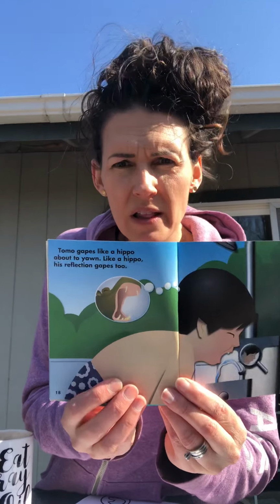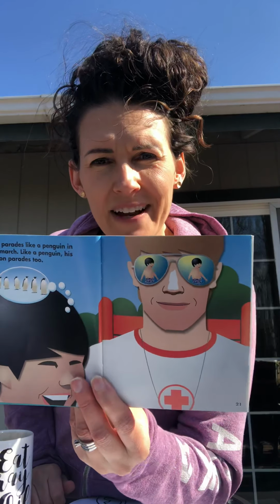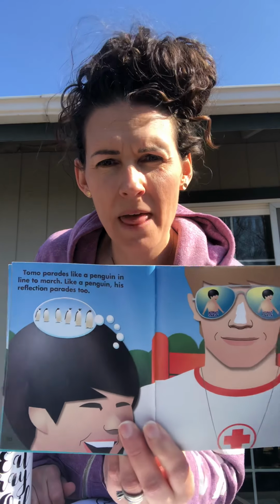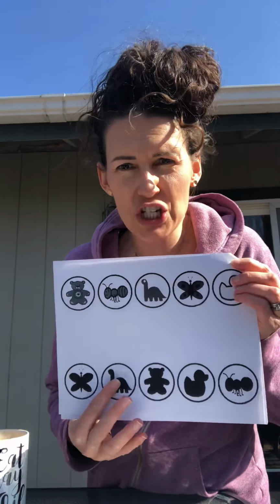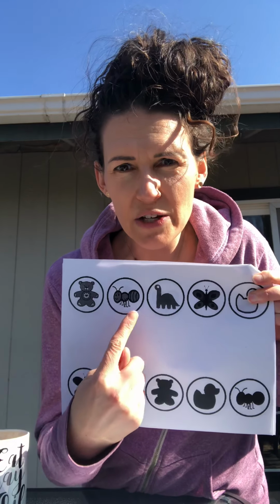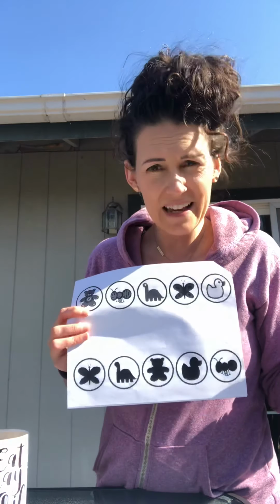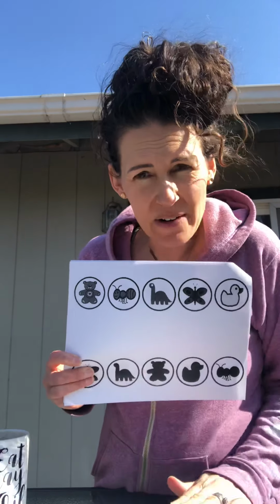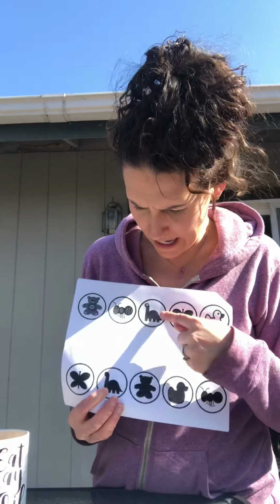When Tomo Moves